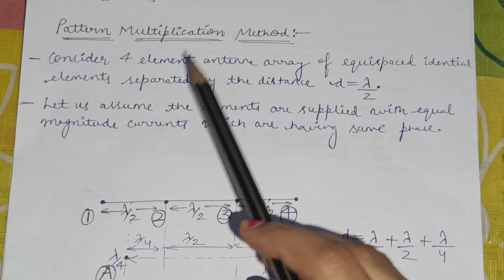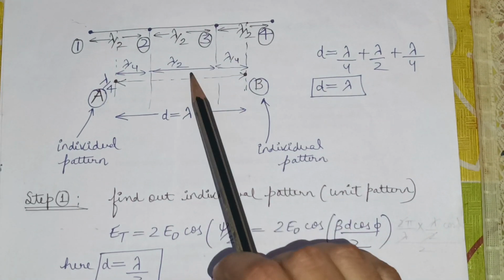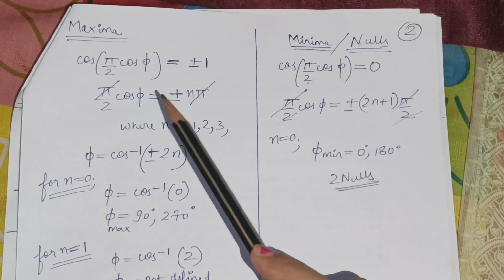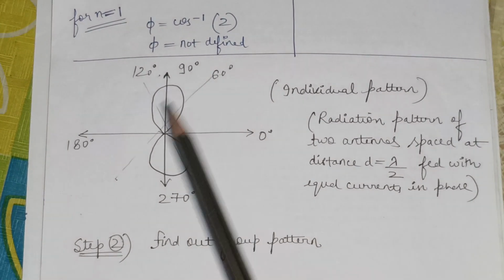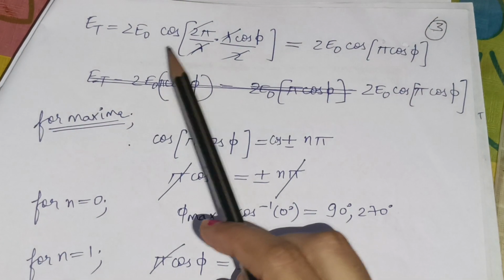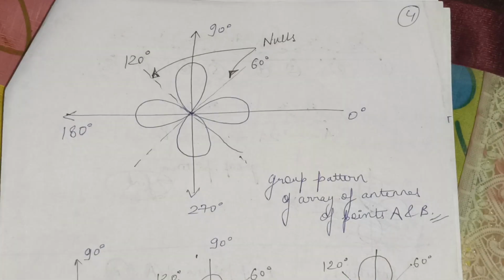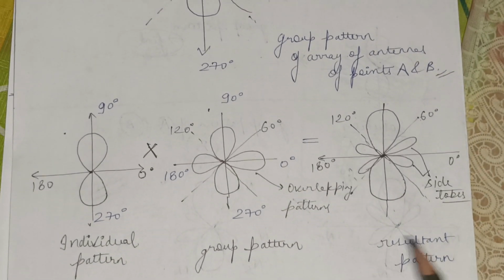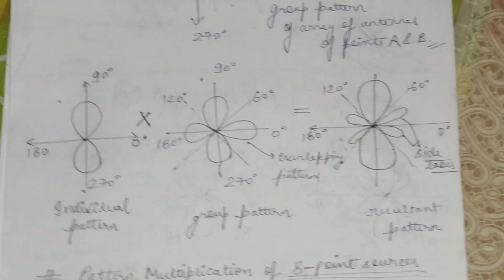Pattern multiplication method of 4 element antenna array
Pattern synthesis method to create resultant pattern